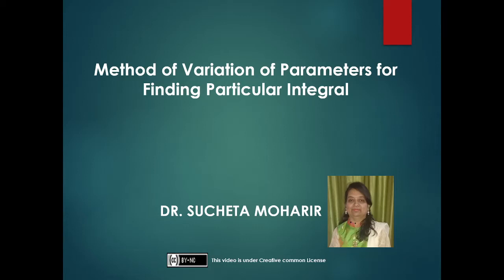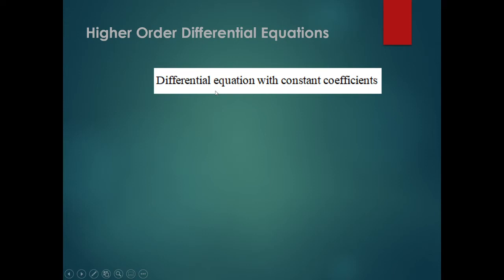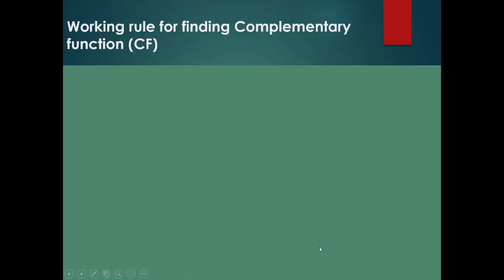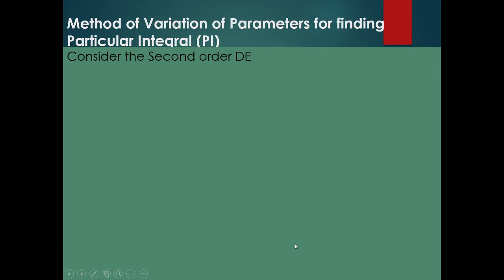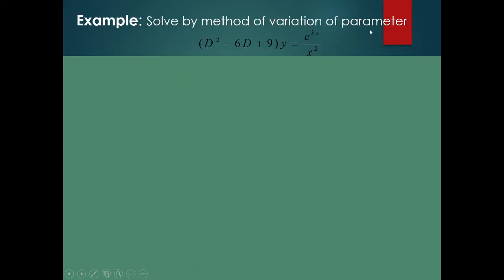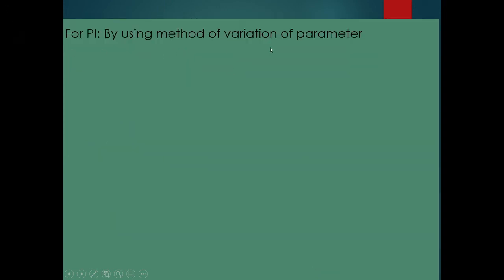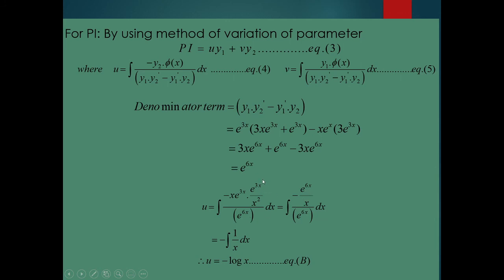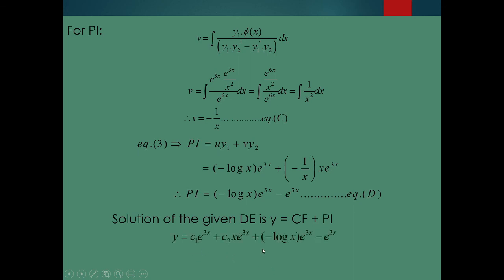Method of Variation of Parameters